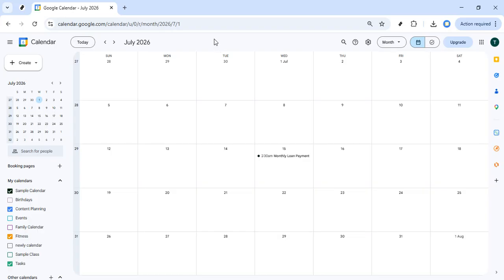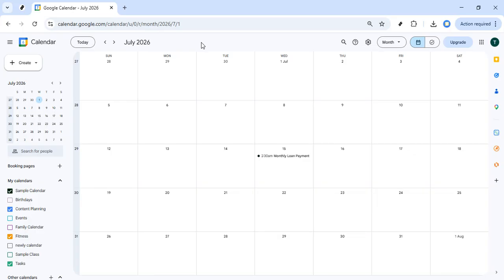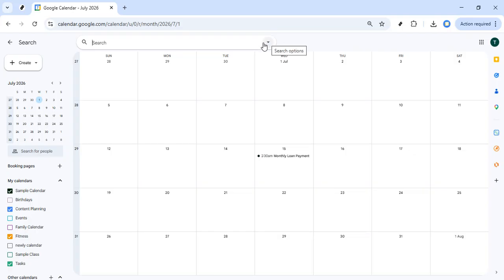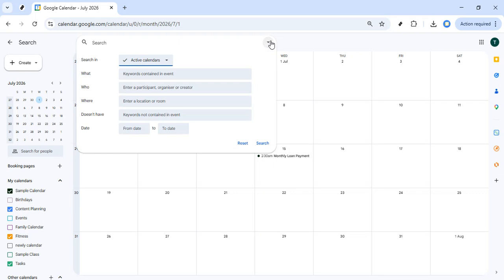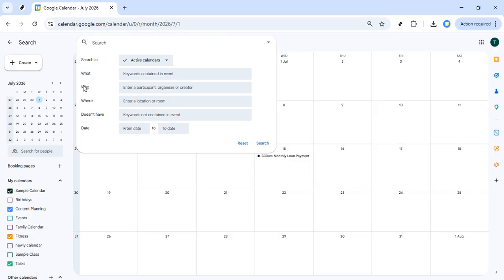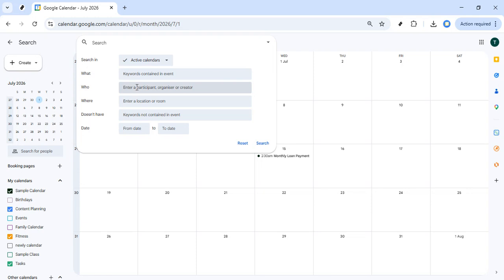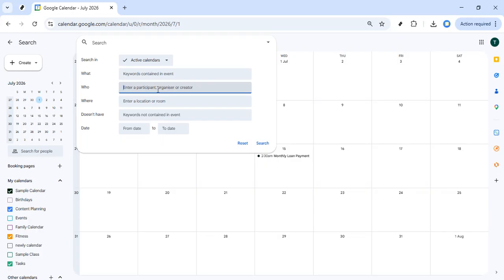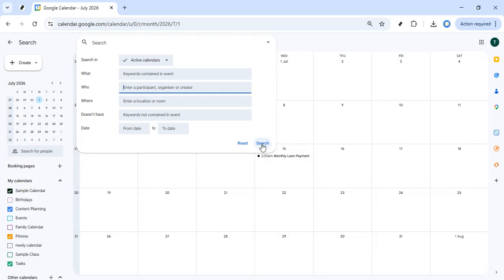How to Search for Events with Specific People in Google Calendar (Simple Guide)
In this tutorial, we dive into the functionality of Google Calendar and how to effectively search for events involving specific people. Whether you're managing team schedules or coordinating personal commitments, learning how to refine your searches can save you valuable time and enhance your productivity.

By the end of this video, you'll know how to locate events quickly and efficiently while also discovering useful features to maximize your Google Calendar experience. Watch till the end to elevate your calendar management skills!